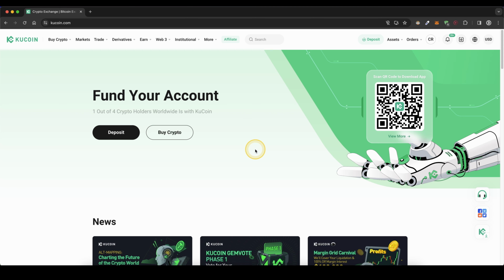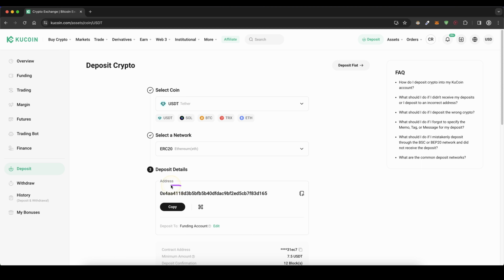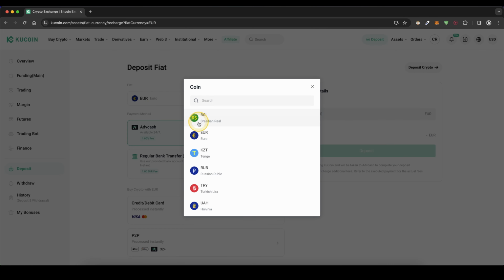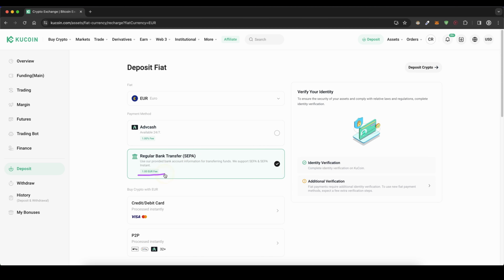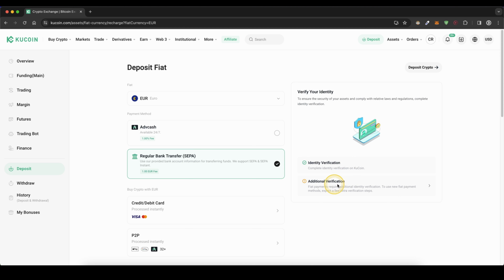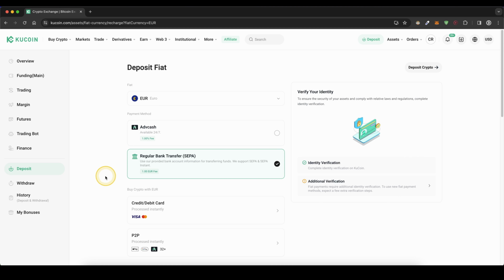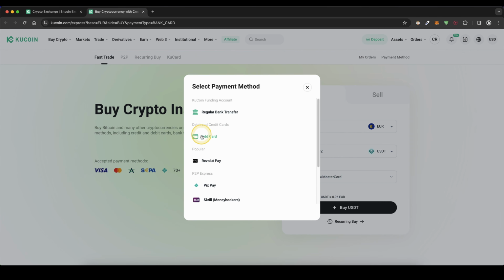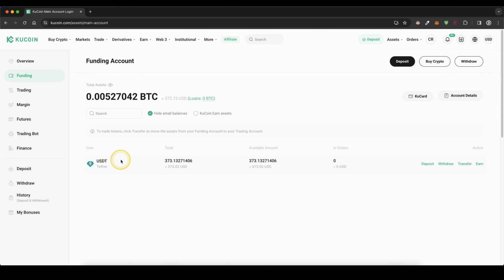Deposit Money on KuCoin ✅ Deposit Tutorial (Fiat & Crypto)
⏱️Timestamps⏱️
00:00 Create account (Up to $700 Bonus)
00:23 How to deposit Crypto (BTC, USDT, ...)
00:45 How to deposit Fiat (EUR, USD, ...)
01:50 Pick up to $700 Bonus